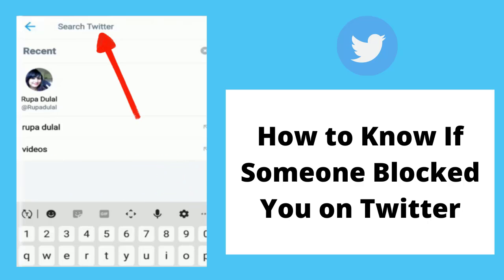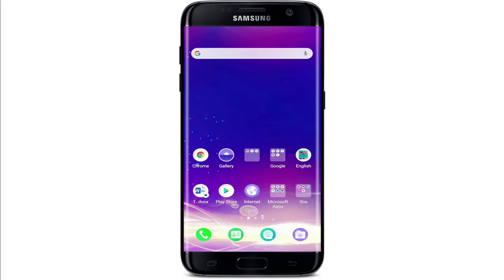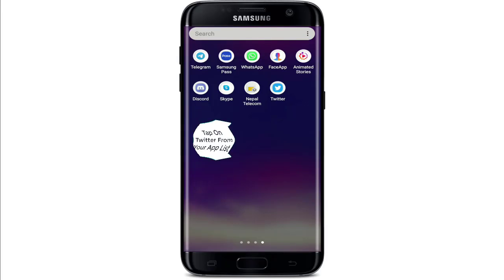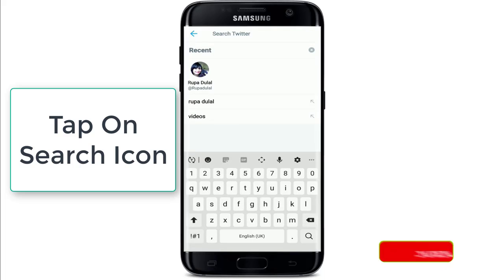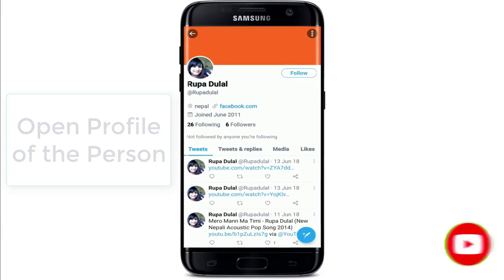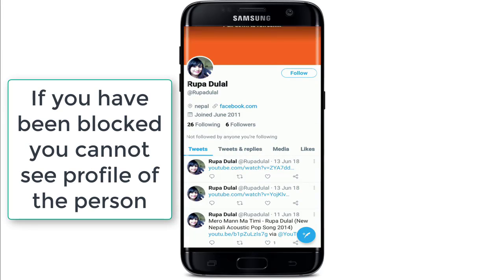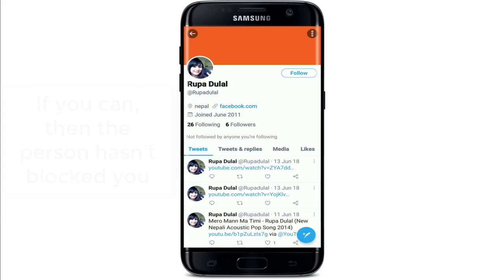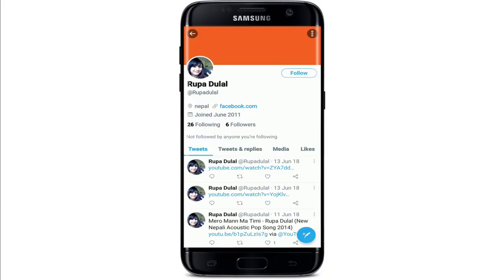How To Know If Someone Blocked You On Twitter | Twitter Tutorial 2021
I'll be showing you how to know if someone blocked you on Twitter.
If you've been blocked on Twitter you won't receive a notification that you have been blocked nor there is a way to find a list of people who might have blocked you to see if someone has blocked you on Twitter. you need to go to their profile picture. let me show you how. simply tap open Twitter. tap on the search icon located at the bottom and now search for the contact you want to find out. if the person has blocked you or not tap open the profile of the person and if the person has blocked you then you'll be able to see a message saying you've been blocked. if you've been blocked then you won't be able to see the profile of the person. if you can then that person has not blocked you yet on Twitter. that is how you can find out if someone has blocked you on Twitter or not.
Chapters
00:00  Intro
00:16 How To Know If Someone Blocked You On Twitter
00:57  Outro
on french
Je vais vous montrer comment savoir si quelqu'un vous a bloqué sur Twitter.
Si vous avez été bloqué sur Twitter, vous ne recevrez pas de notification indiquant que vous avez été bloqué et il n'y a pas de moyen de trouver une liste de personnes qui pourraient vous avoir bloqué pour voir si quelqu'un vous a bloqué sur Twitter. vous devez aller sur leur photo de profil. Laisse moi te montrer comment. appuyez simplement sur ouvrir Twitter. appuyez sur l'icône de recherche située en bas et recherchez maintenant le contact que vous souhaitez découvrir. si la personne vous a bloqué ou non, appuyez sur pour ouvrir le profil de la personne et si la personne vous a bloqué, vous pourrez voir un message indiquant que vous avez été bloqué. si vous avez été bloqué, vous ne pourrez pas voir le profil de la personne. si vous le pouvez, cette personne ne vous a pas encore bloqué sur Twitter. c'est ainsi que vous pouvez savoir si quelqu'un vous a bloqué sur Twitter ou non.
on Spanish
Te mostraré cómo saber si alguien te bloqueó en Twitter.
Si ha sido bloqueado en Twitter, no recibirá una notificación de que ha sido bloqueado ni hay una forma de encontrar una lista de personas que podrían haberlo bloqueado para ver si alguien lo ha bloqueado en Twitter. tienes que ir a su foto de perfil. Déjame enseñarte como. simplemente toque abrir Twitter. toque el icono de búsqueda ubicado en la parte inferior y ahora busque el contacto que desea averiguar. si la persona te ha bloqueado o no, toca abrir el perfil de la persona y si la persona te ha bloqueado, podrás ver un mensaje que dice que has sido bloqueado. si ha sido bloqueado, no podrá ver el perfil de la persona. si puedes, esa persona aún no te ha bloqueado en Twitter. así es como puedes saber si alguien te ha bloqueado en Twitter o no.